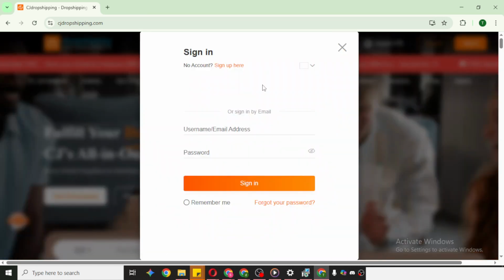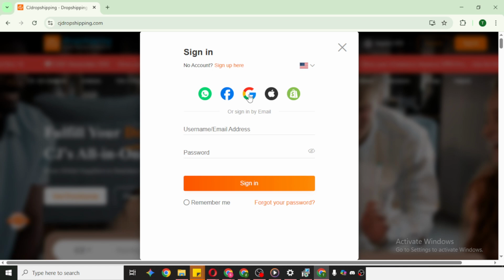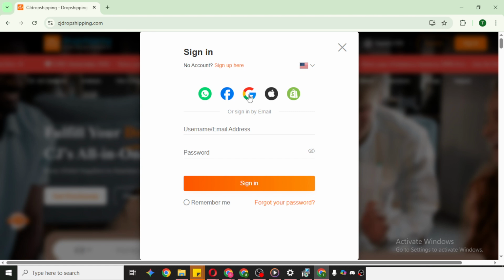CJ Dropshipping Account Login Guide (full guide 2026)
Today in this video we are going to learn CJ Dropshipping account login guide, CJ Dropshipping login tutorial, how to login to CJ Dropshipping, CJ Dropshipping sign in help, CJ Dropshipping account access, CJ Dropshipping for beginners, login to CJ Dropshipping account, CJ Dropshipping dashboard tutorial, how to use CJ Dropshipping, ecommerce dropshipping platform guide, CJ Dropshipping account setup, CJ Dropshipping troubleshooting login, online store dropshipping tutorial, CJ Dropshipping user guide, CJ Dropshipping beginner tutorial